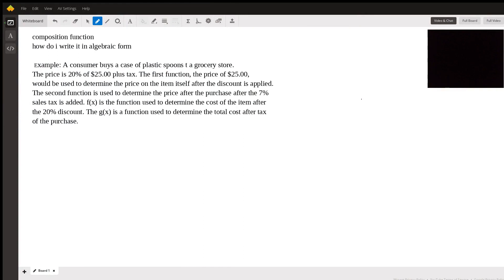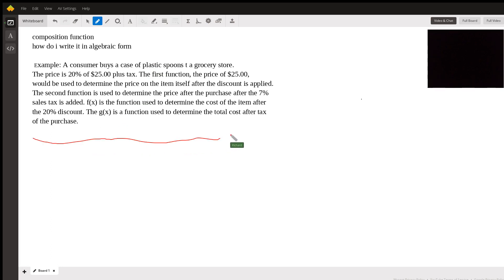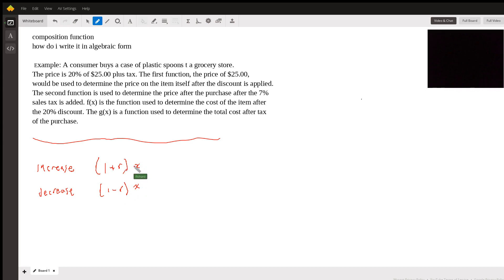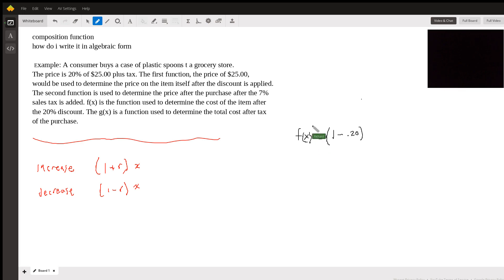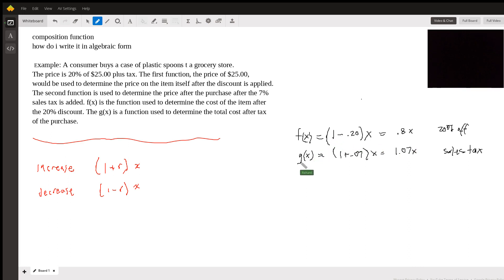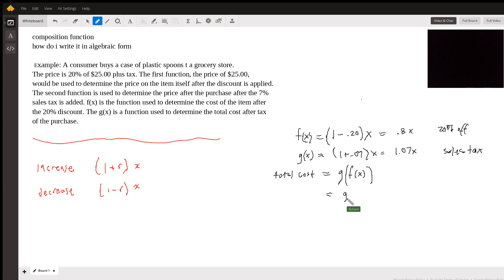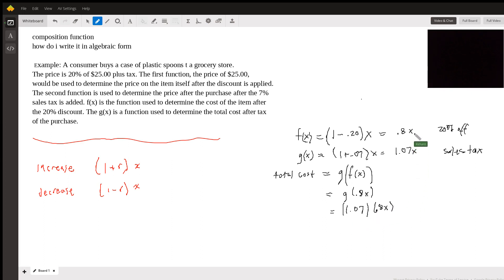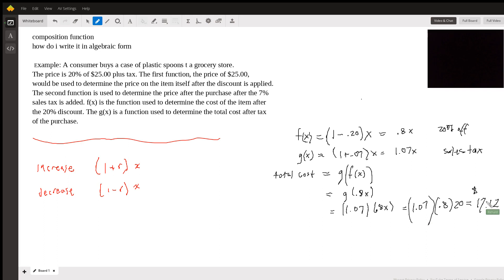Applying composite functions to a word problem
Question: composition function
how do i write it in algebraic form           Example: A consumer buys a case of plastic spoons t a grocery store. The price is 20% of $25.00 plus tax. The first function, the price of $25.00, would be used to determine the price on the item itself after the discount is applied. The second function is used to determine the price after the purchase after the 7% sales tax is added. f(x) is the function used to determine the cost of the item after the 20% discount. The g(x) is a function used to determine the total cost after tax of the purchase.

Answered By:

Richard C.